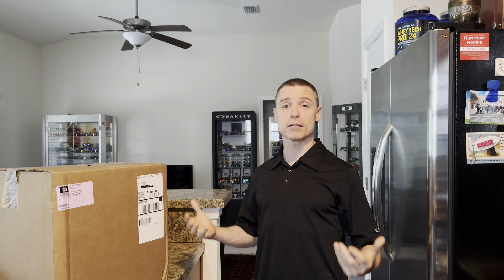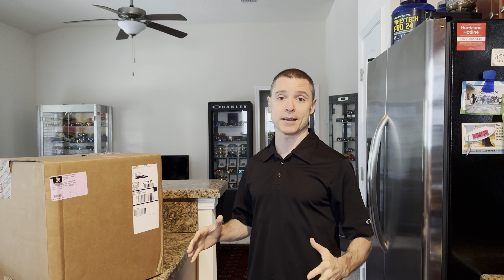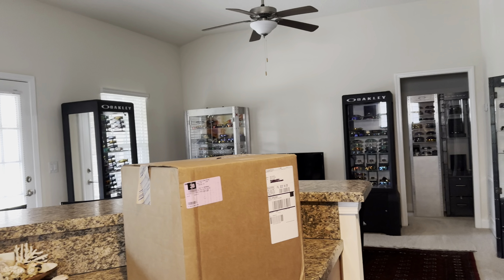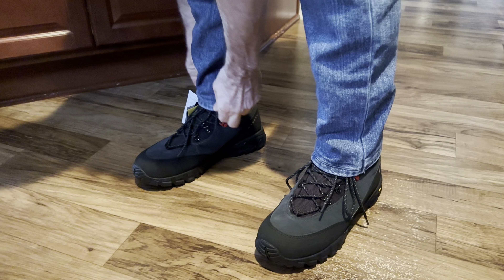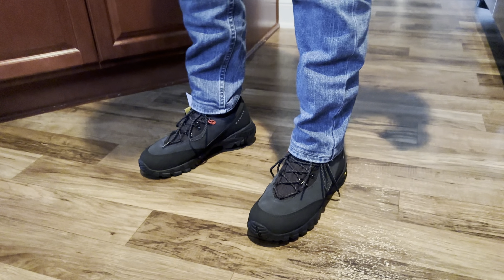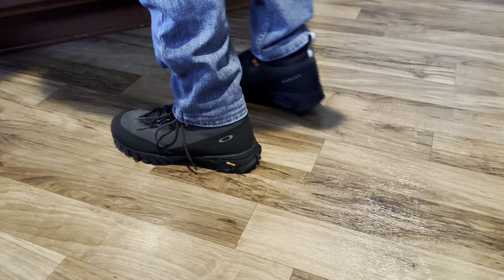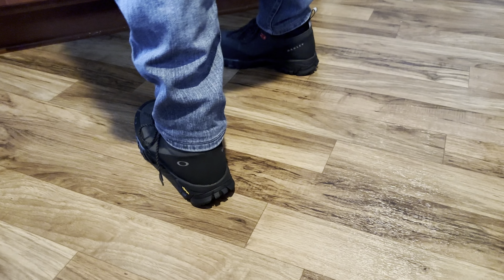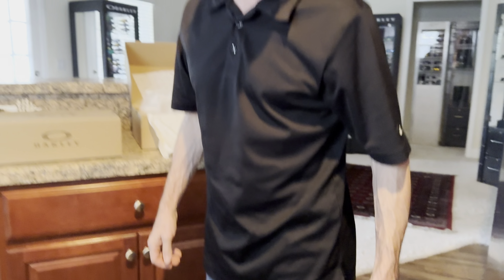RARE OAKLEYS - UNBOXING the Vertex boot - review and first impressions!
ALERT:  Oakley DESPISES their own customers, mainly due to the fact that luxottica (their parent company) controls approximately 95% of the sunglass market.  Because they are quite literally a monopoly, they feel like they can treat their paying customers however they want.  Keep this in mind the next time you order anything from luxottica or oakley.

We recently picked up a couple pairs of the Oakley Vertex boot, and today we unbox them, examine the details, and try them on!